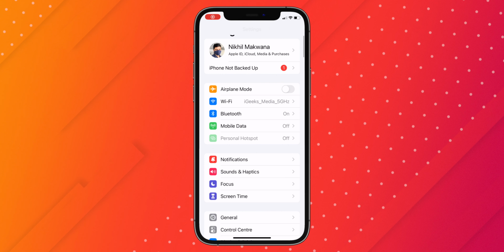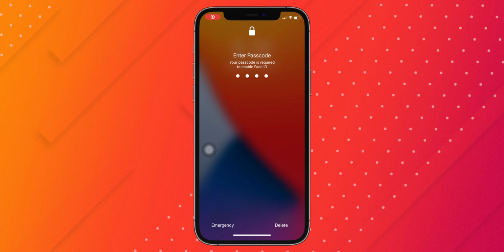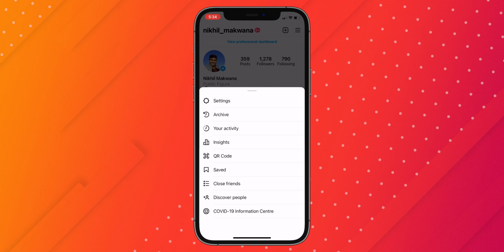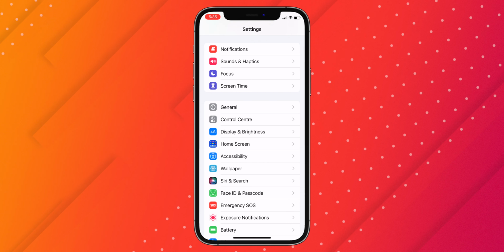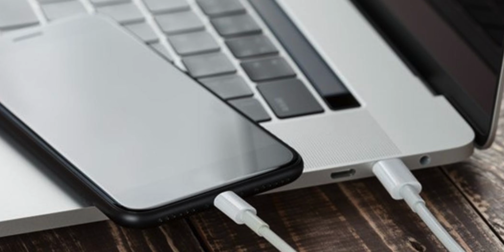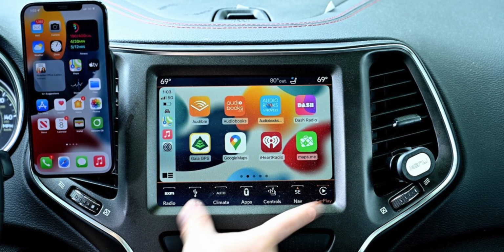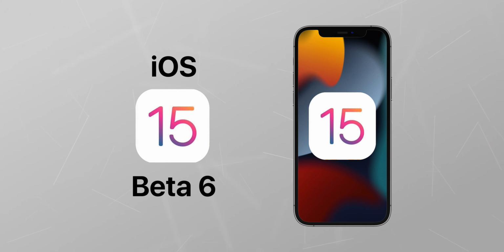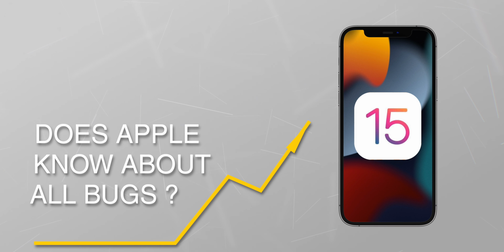DON'T INSTALL iOS 15 WITHOUT KNOWING THIS 🤯| Common iOS 15 Beta Bugs List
iOS 15 got many people excited with its fantastic feature lineup. However, as is expected of Beta, there are many bugs in iOS 15 Beta that we faced when exploring it hands-on.

This includes - watching YouTube videos without visuals, Twitter app crashing, among others!

We've listed all the iOS 15 beta issues along with their solutions to help you out!

00:00 Intro
00:52 Bug in Safari
01:35 Twitter
02:19 Instagram
03:48 Camera
04:18 Finder
04:38 CarPlay
05:06 Files
05:25 Find My Network

Gears We Use:
Sony Alpha ILCE-7M3 Camera
Sony FE 35mm f/1.4 Lens
Sony 24-70 MM F2.8 GMaster Lens
Godox SL-150W
Godox P90L Softbox
Godox SL-60W
Godox SB-UBW80 Octa Softbox
Rode NTG4PLUS Shotgun Microphone
Blue Yeti Pro USB Mic
Yamaha MG10 Stereo Mixer